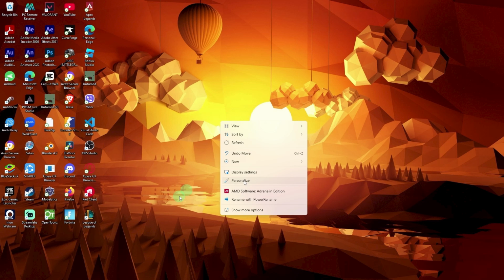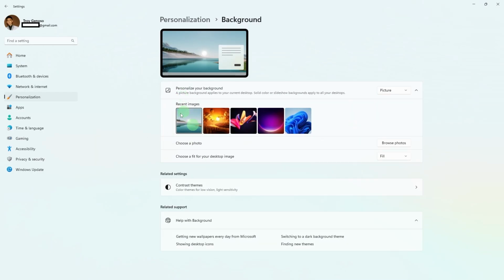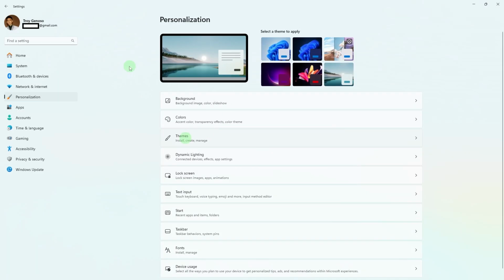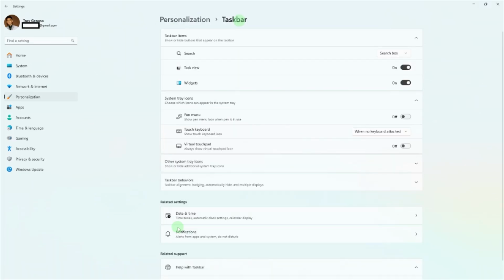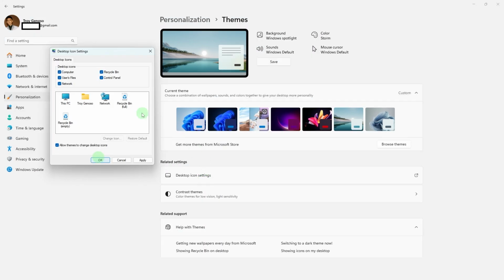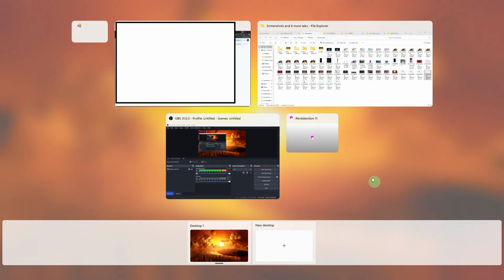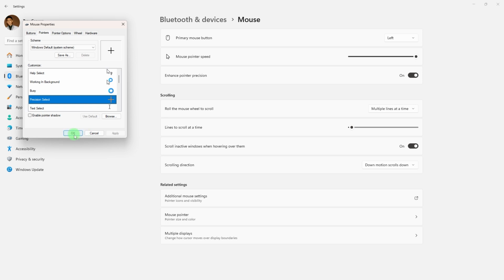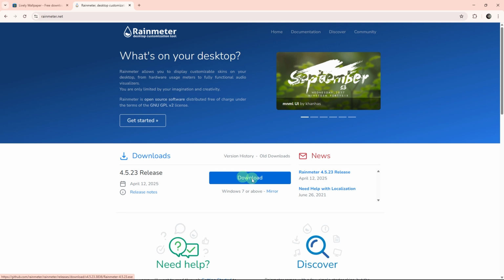How To Customize Windows 11 Desktop (Quick & Easy)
This guide will teach you how to customize windows 11 desktop. Use these suggestions to make windows look more how your with these options to customize your experience.